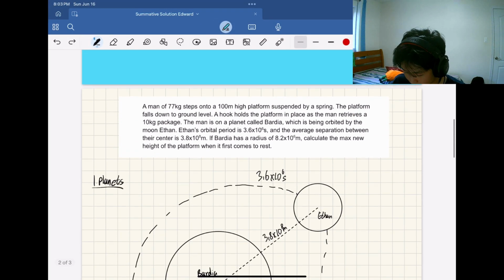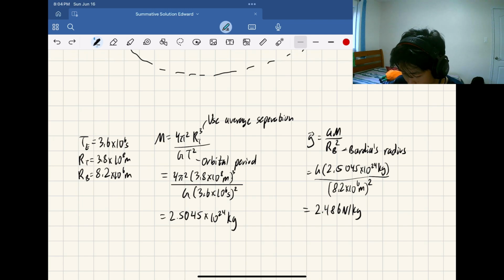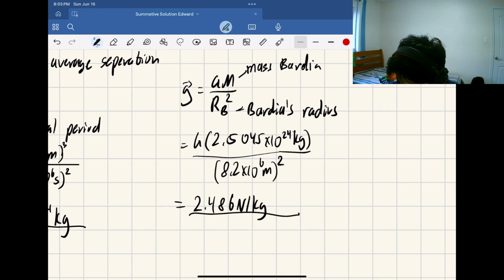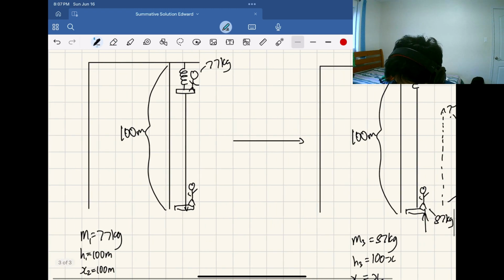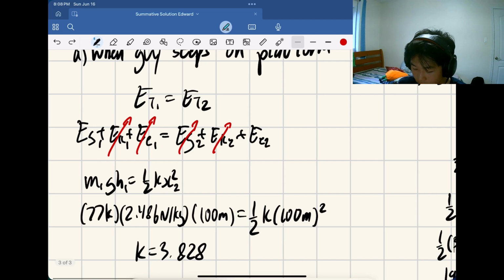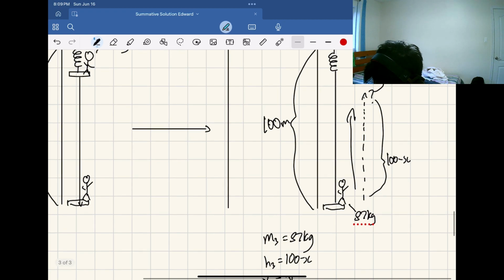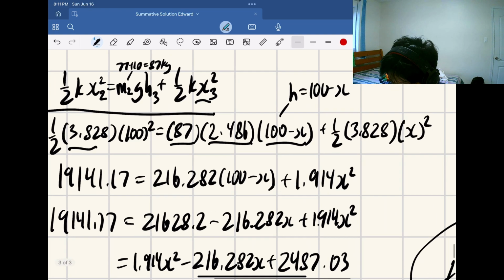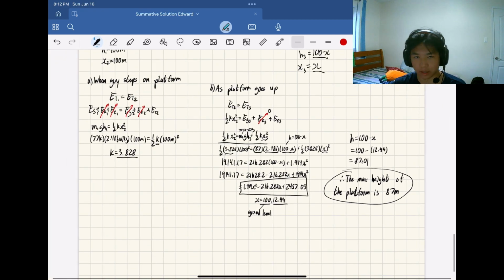PHYSICS SUMMATIVE VIDEO